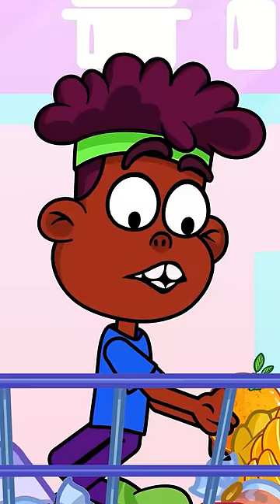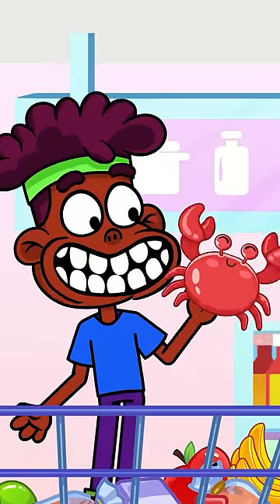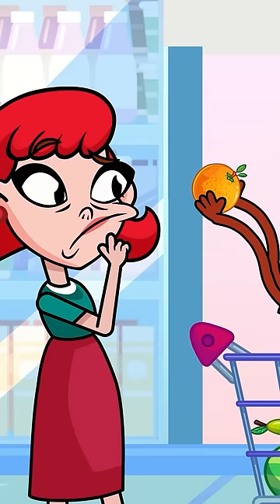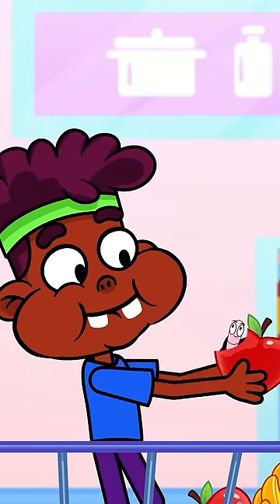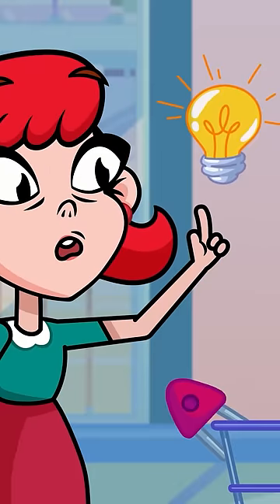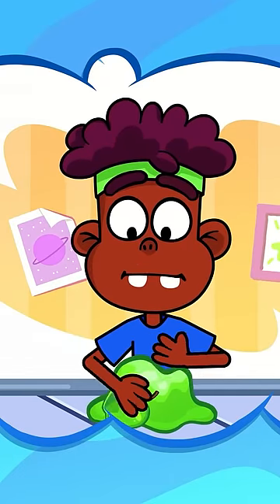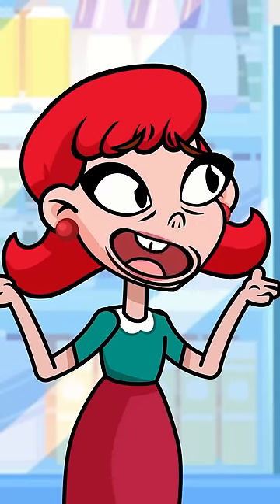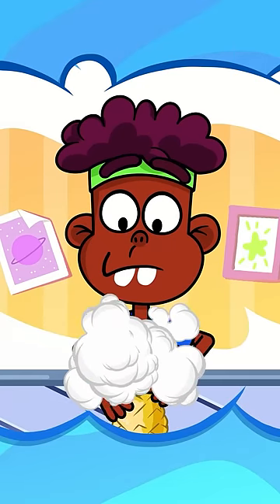Mommy, Mommy Tell Me Why? 👶 | Funny Songs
Hi! Watch the whole song on the channel 😍